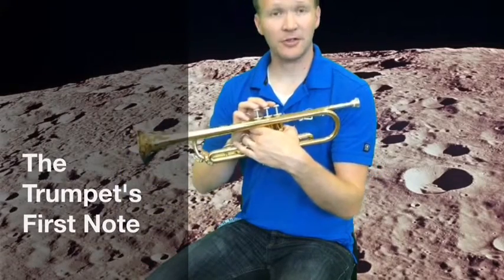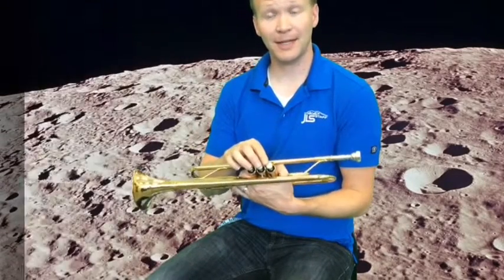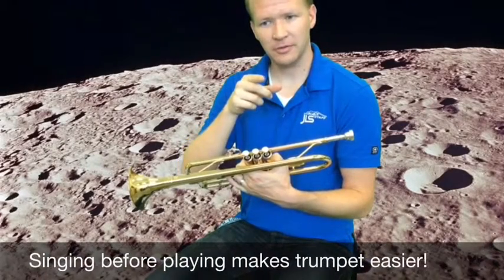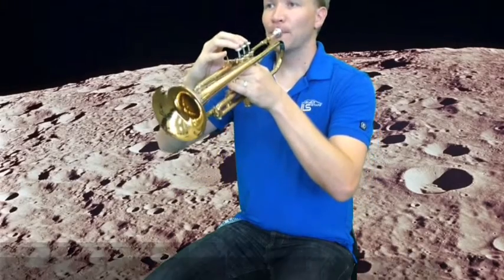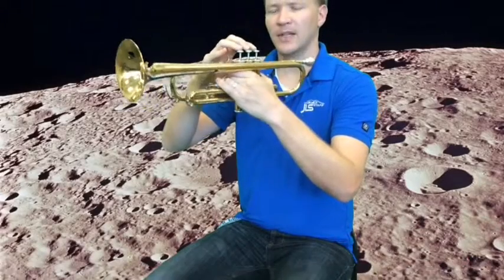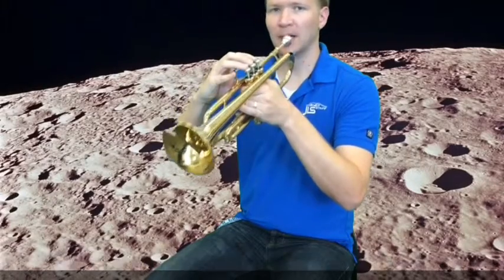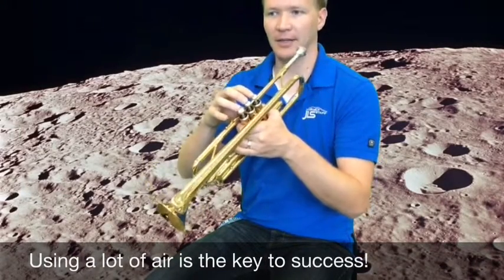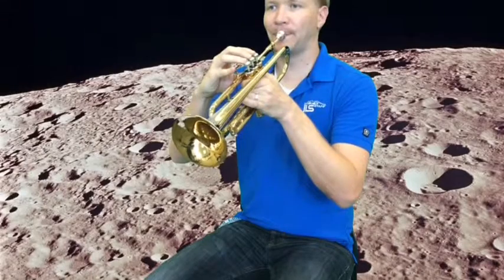How to Create the First Sound on the Trumpet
This video demonstrates the first note on the trumpet.